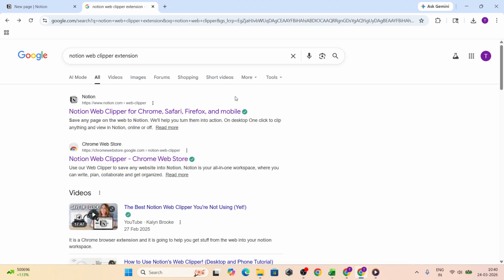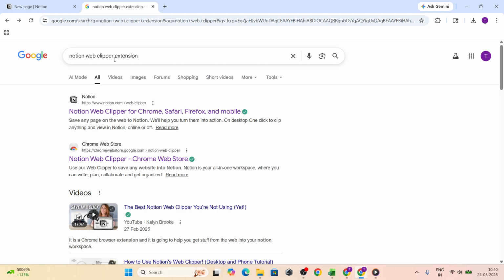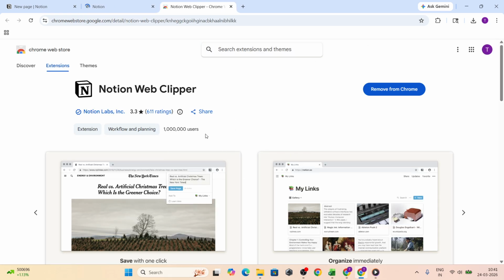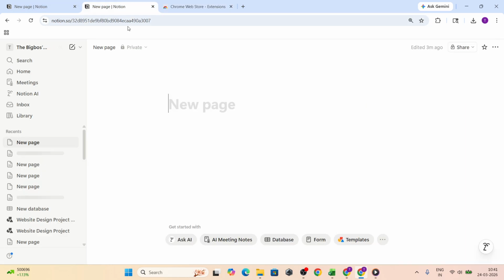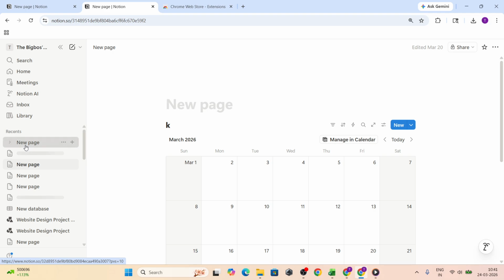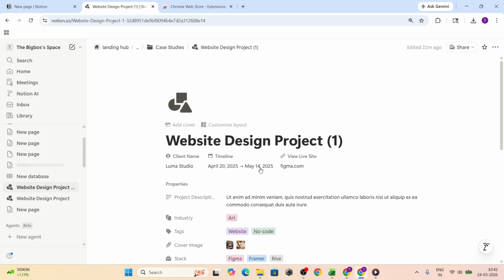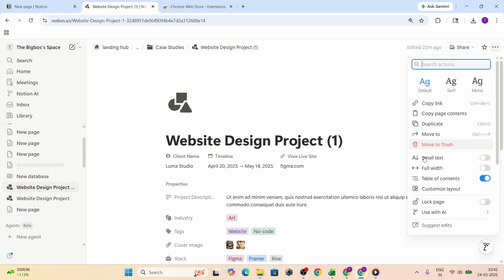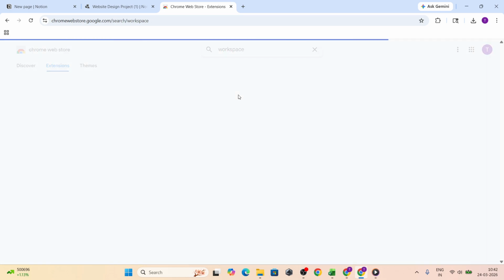How To Use The Web Clipper In Notion (Step By Step)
Learn how to use the Notion Web Clipper extension to save websites and organize your research efficiently. This Notion tutorial covers everything from installation to advanced database mapping to help you master Notion productivity.